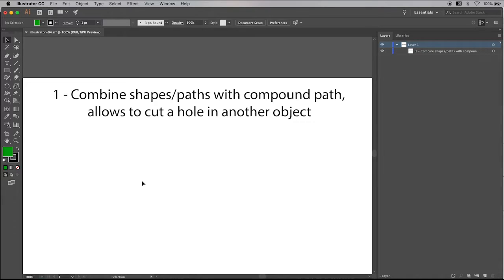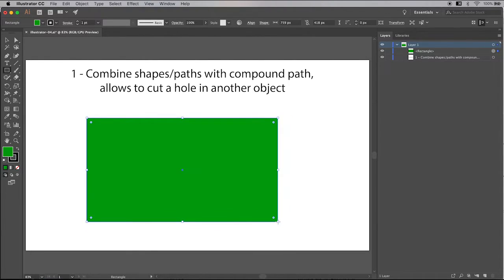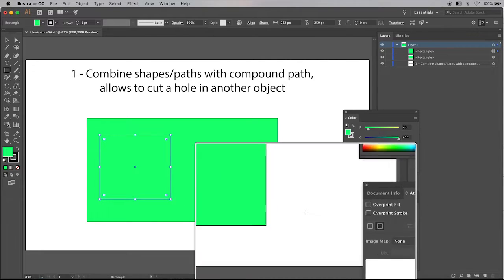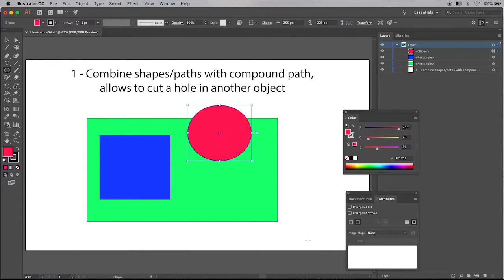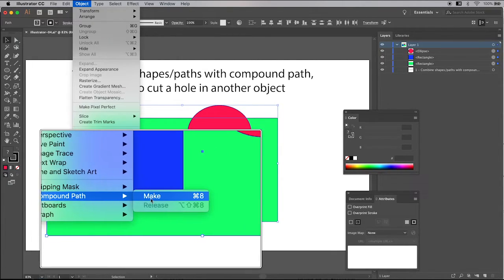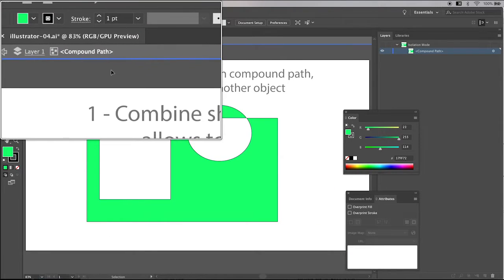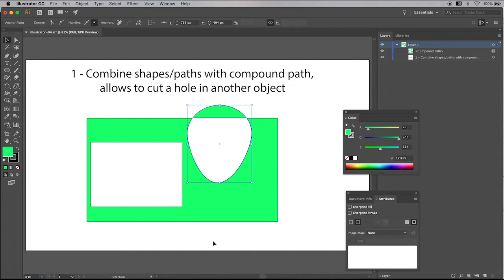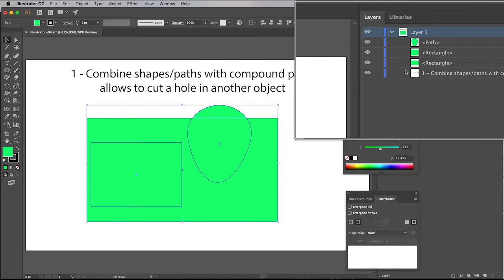Illustrator : Combine shapes with compound path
Hello my friends Graphic Designers.

This is a tutorial to explain how to combine shapes and paths in illustrator.
there are 3 ways to combine shapes and paths.
Let's examine the first method which is by using menu object then compound path.
which allows us to cut a hole in an object.
let's fit the artboard in the window by pressing command zero.
let's create one green rectangle by using the rectangle tool and pressing M.
let's click and drag to create the rectangle.
let's change the fill color by opening the color panel by pressing comma.
and select a color with the eyedropper tool.
let's open the attributes panel by pressing command F11.
let's make sure we have selected, show center, and, use even odd fill rule.
let's create a second blue rectangle that will be used to create a hole in the first rectangle.
let's change the fill color.
let's create a red ellipse that will be used to create a hole in the first rectangle, let's press L.
let's click and drag to create the ellipse.
let's switch to selection tool by pressing V.
select the 3 shapes.
let's have a look at the layers panel by pressing F7.
we can see that the green rectangle is at a lower level than the 2 other shapes.
now let's select compound path with menu object.
compound path.
make.
or press command 8.
we can see that the result path is with the color of the lowest rectangle.
in the layer panel the 3 shapes have been replaced, by one compound path.
let's enter in isolation mode by double clicking on the shape.
we can detect the isolation mode with the gray isolation bar at the top of the document.
we can still modify the original shapes individually.
to do so click on border of the shape.
let's switch to direct selection tool by pressing A.
to do other transformations of the shapes.
let's exit isolation mode by pressing escape.
let's select the compound path.
let's cancel the compound path, by using menu object.
compound path.
release.
or press option shift command 8.
in the layer panel one compound path has been replaced by the 3 original shapes.
but the original colors have been lost.
We hope that this video has been useful for you
We wish you success for your graphic designs

Computer: Macbook Pro 2014, Mojave 10.14
Adobe Illustrator CC: 2018 : v22.1
Screen recorder: Quick Time Player v10.5
Zoom : Macos Zoom feature, enabled with CTRL + Mouse scroll
Video editor : Adobe Premiere Pro CC 2018 : v12.1.2